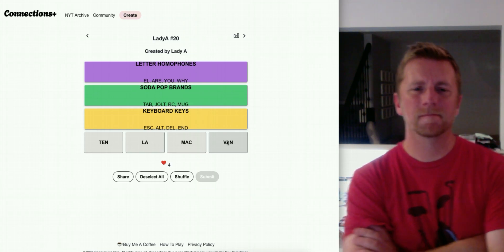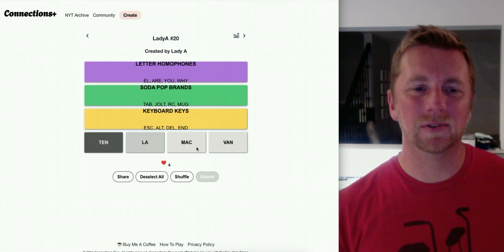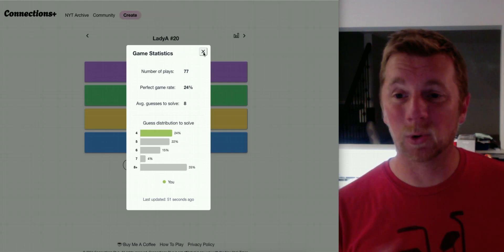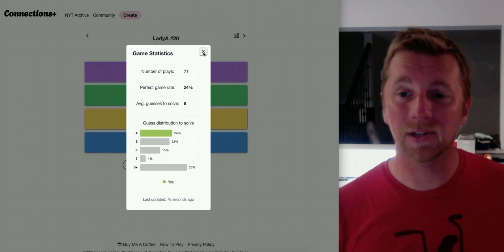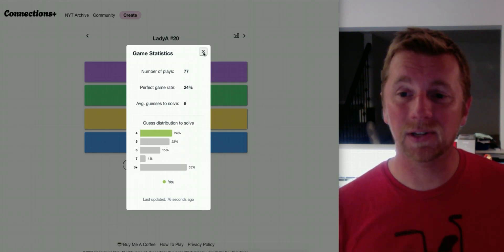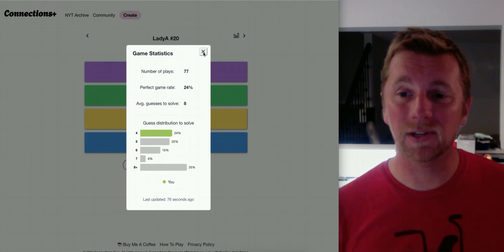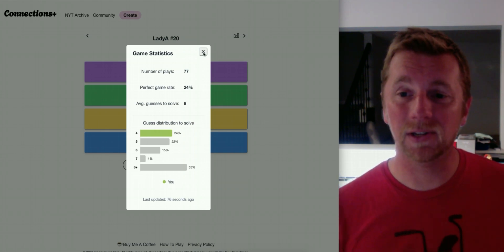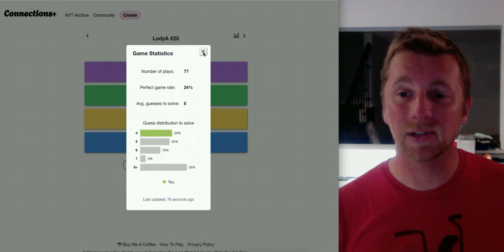Oranje doesn't have a clue for September 21